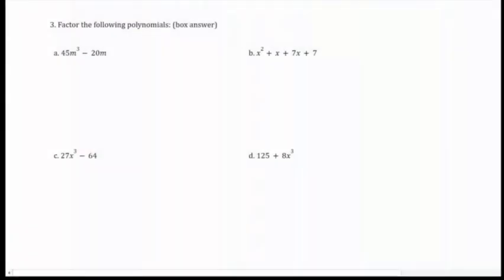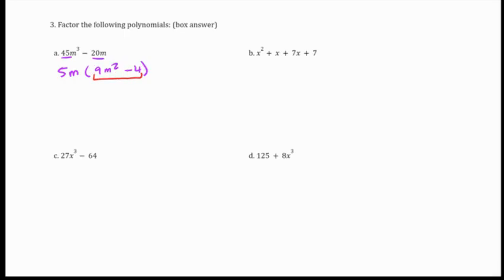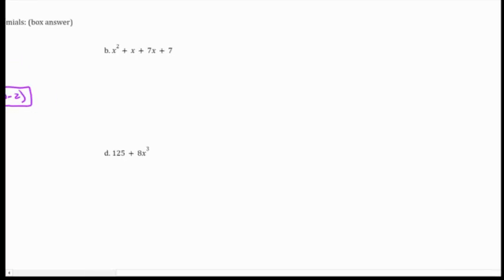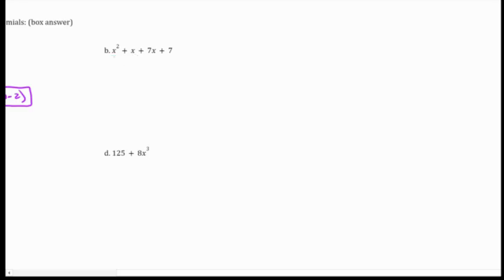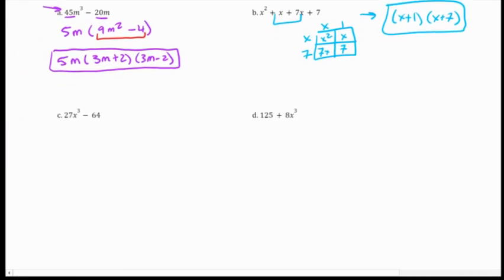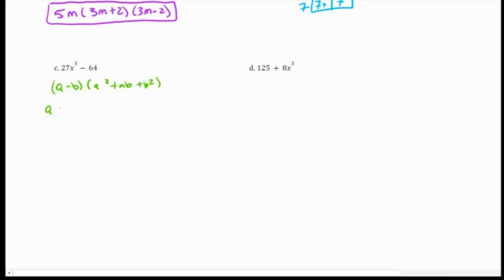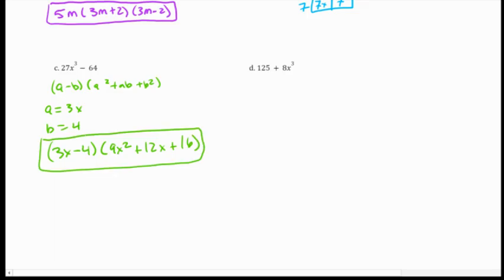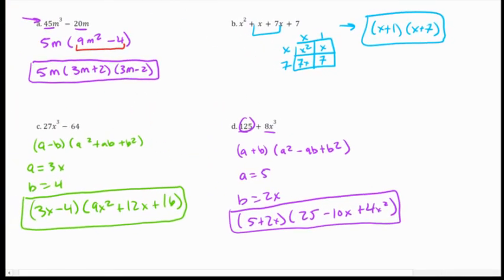Ch 6 Review WS Q3